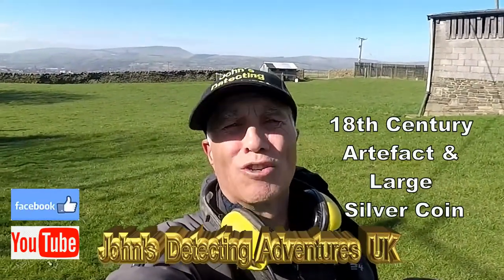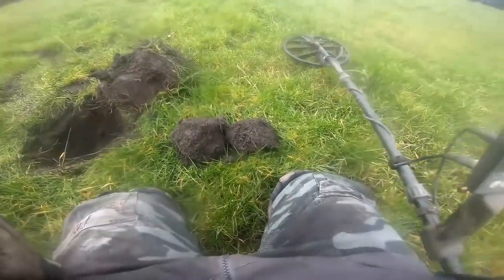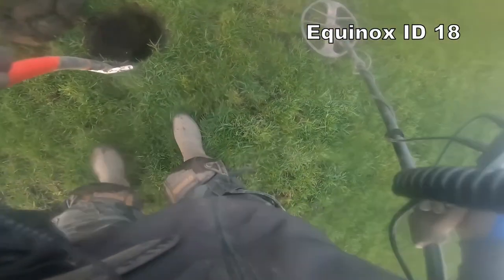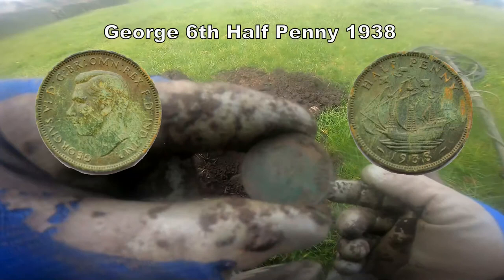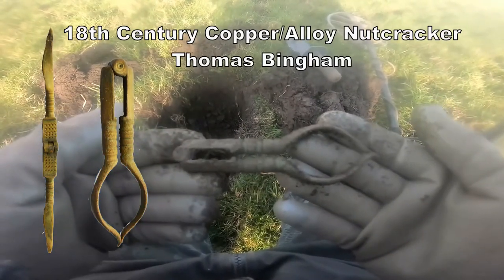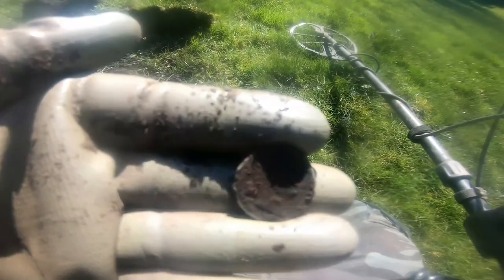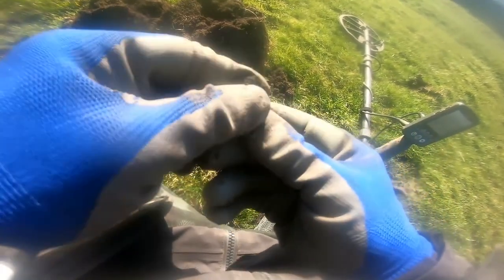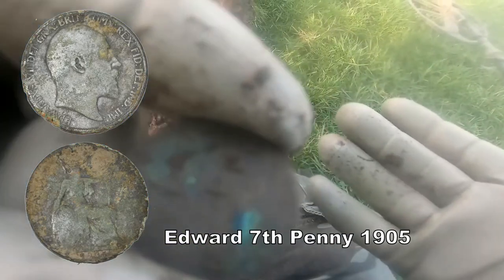Large Silver on The Footpath & How Old is the History Thats Come Out?